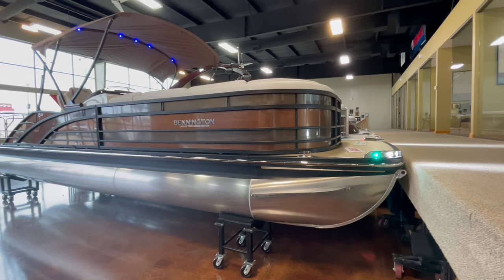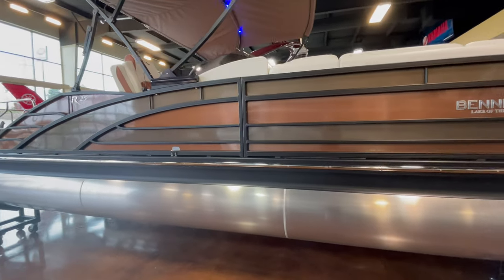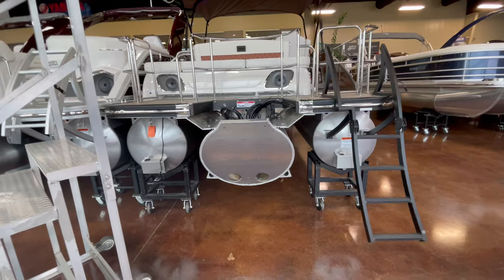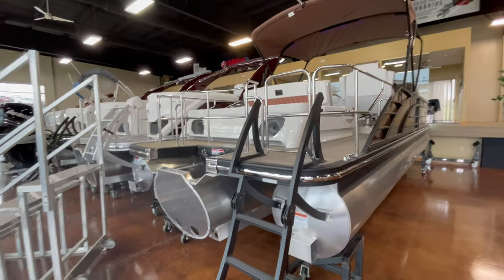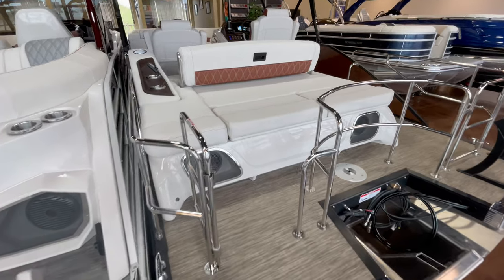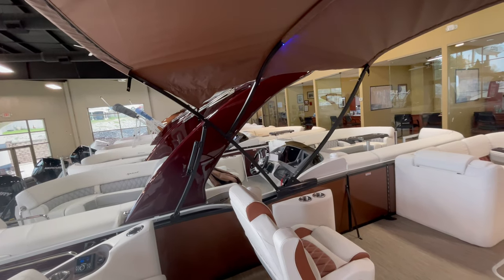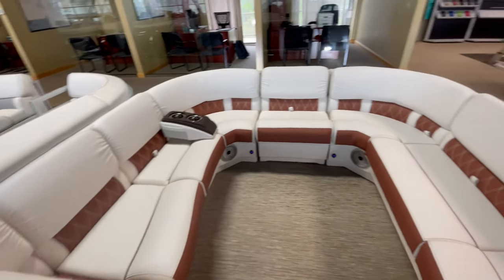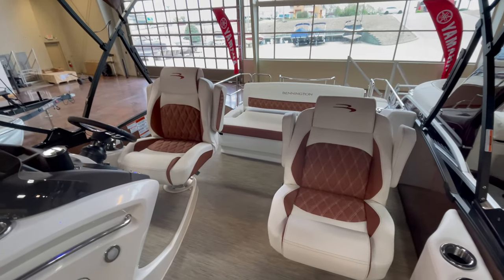2022 Bennington 25RSB at Kelly's Port